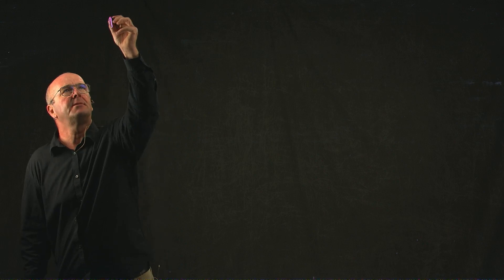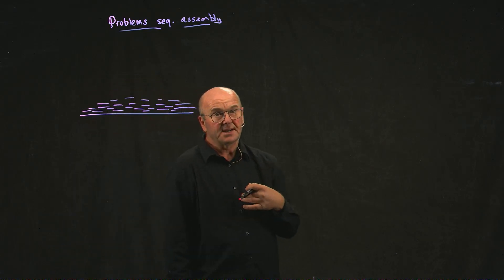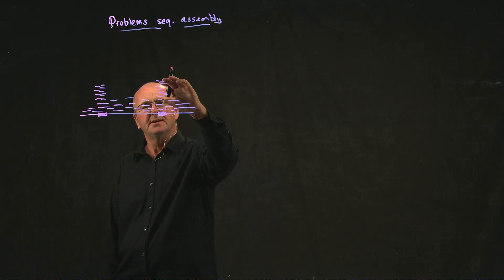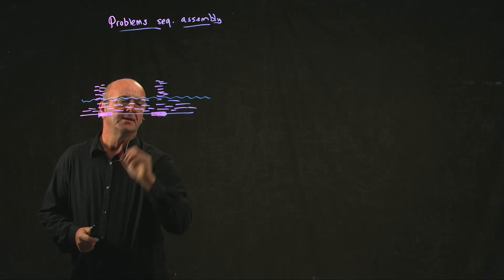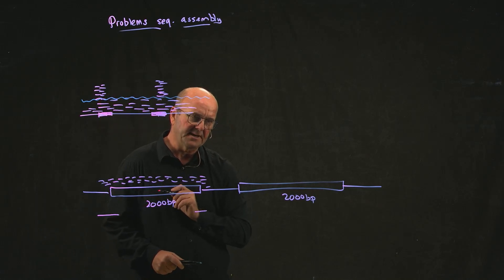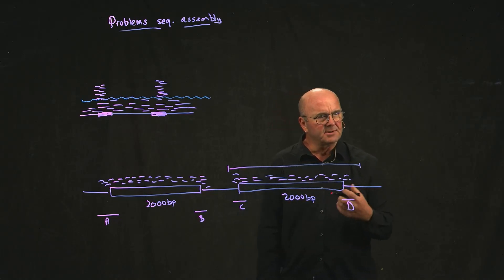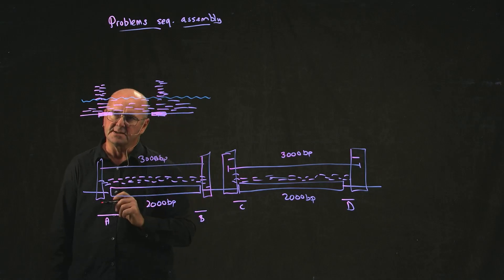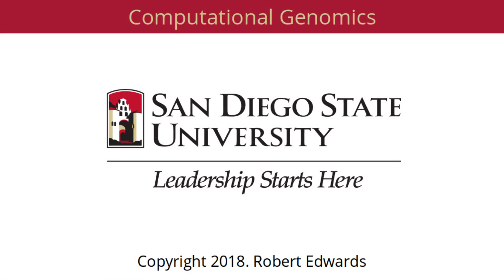Why does paired end sequencing help assembly?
Dr. Rob Edwards from San Diego State University wonders why paired-end sequencing helps with DNA sequence assembly.